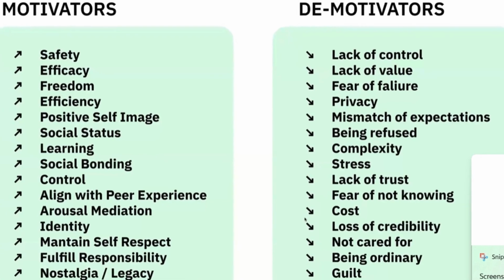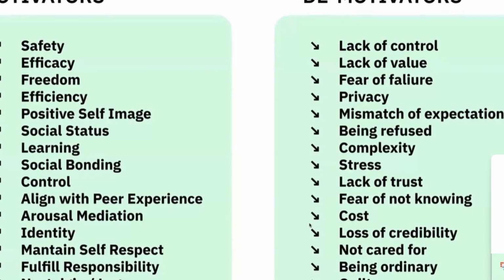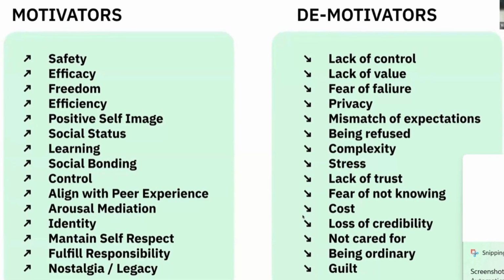Attended my first workshop at 16.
My First Design Workshop at 16! | 2-Hour Deep Dive + What I Learned

Hey everyone! 😊
In this video, I’m sharing my experience attending my very first design workshop at the age of 16!
It was a 2-hour session packed with creativity, tools, and real-world insights into the world of design—and I’m so excited to tell you everything I learned!

Here’s what I cover in the video:
 Why I joined this workshop
What exactly we did during those 2 hours
 Tools and techniques I got to explore
 The biggest takeaways and skills I gained
 How it made me look at design differently
 Tips for beginners who are just getting started like me!

This was a super inspiring experience and it made me feel more confident about stepping into the creative world. If you're curious about design or just love seeing young minds explore new things, this video is for you